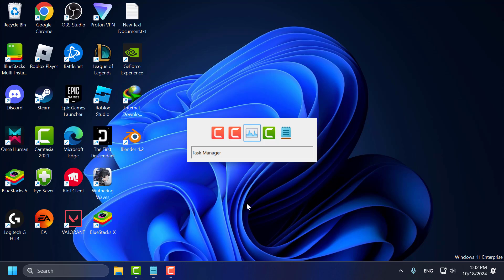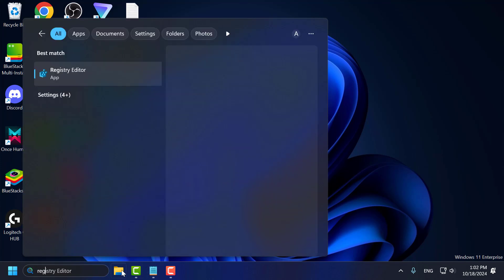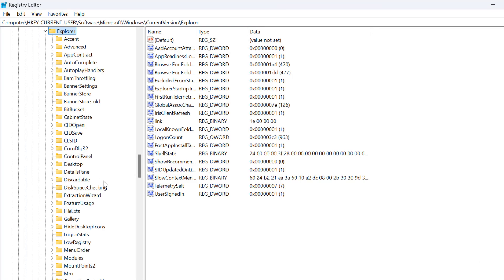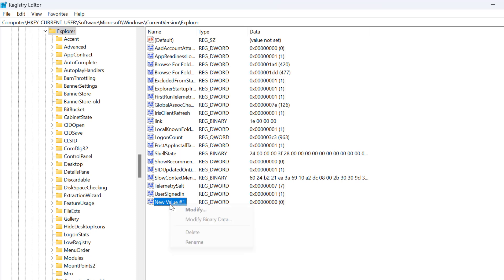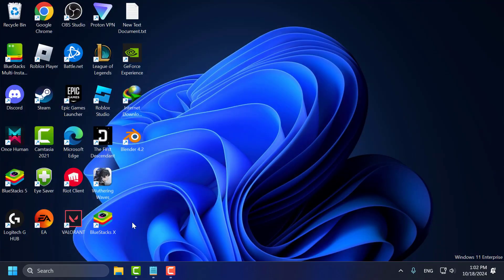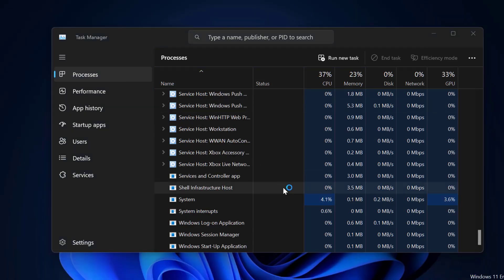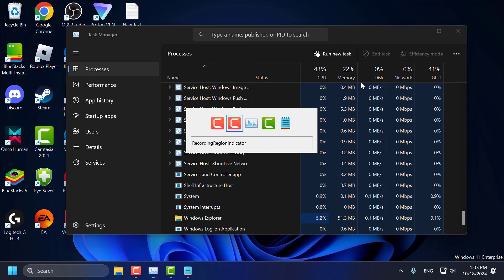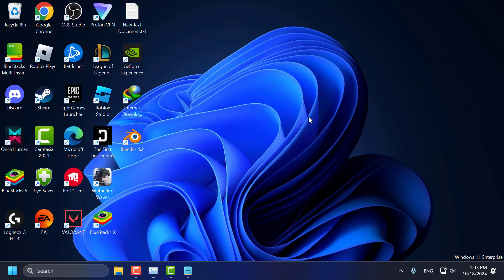How to Bring Back the Old Alt + Tab Switcher on Windows 11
Windows 11 introduces a new Alt + Tab switcher, which some users may find less efficient than the classic one. To bring back the old Alt + Tab switcher, you can modify certain settings in the Registry Editor or use the Group Policy Editor (for Pro and Enterprise versions). This guide walks you through the steps to restore the classic Alt + Tab experience, providing a familiar and streamlined way to switch between open applications.

Registry Path:
Computer\HKEY_CURRENT_USER\Software\Microsoft\Windows\CurrentVersion\Explorer

Text Used:
AltTabSettings

00:00 Intro
00:10 How to Bring Back the Old Alt + Tab Switcher on Windows 11